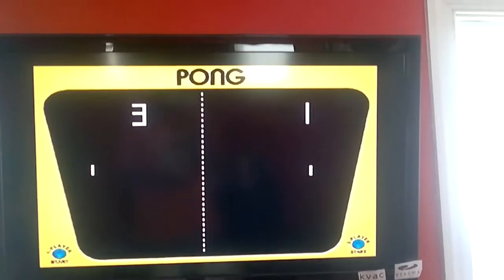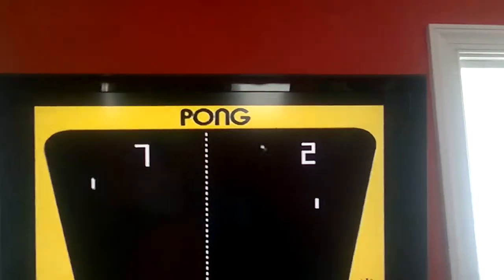atari antholgy ps2 pong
This a commentary about the 1972 Atari arcade game called Pong.Al Alcorn designed this classic for Atari way back in the 70s.Atari co founder Nolan Bushnell was very pleased about this game.Pong is also one of the earliest games along with Computer Space(Also two Atari co founders Ted dabney and Nolan Bushnell designed the game from Nutting Associates.Pong also became popular back in the day.Today Pong might not be around arcades because now these days new arcade machines are in the  arcades.You might not see all atari games in the arcades like pong or astroides.Theres also rare pong games like quadrapong,pong doubles and more.Those games you might not see in  local arcades.